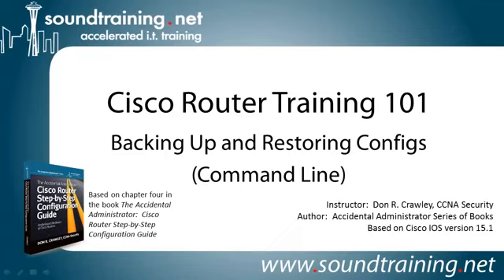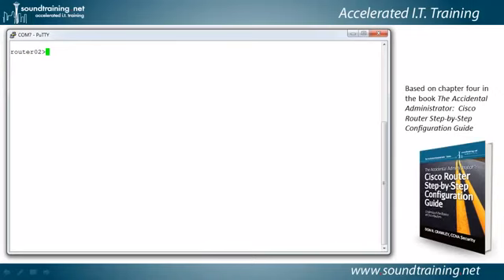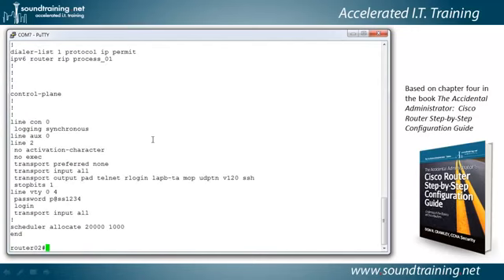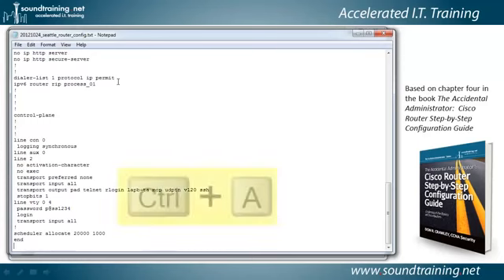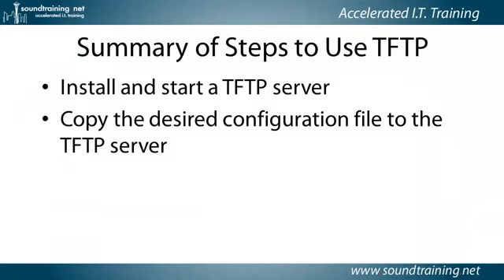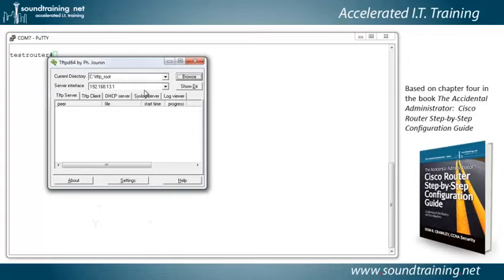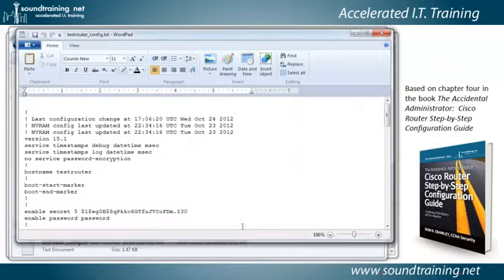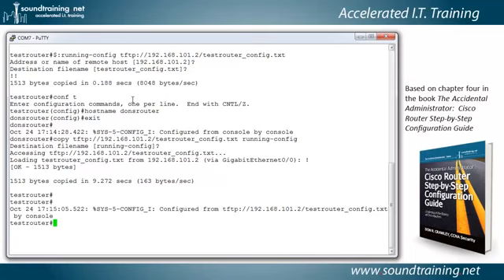How to Back Up and Restore Cisco Router Configs in the Command Line Cisco Router Training 101 YouT